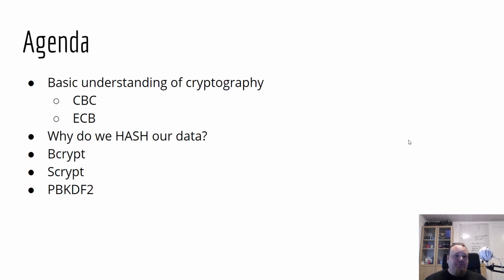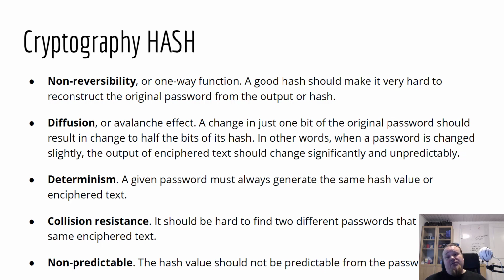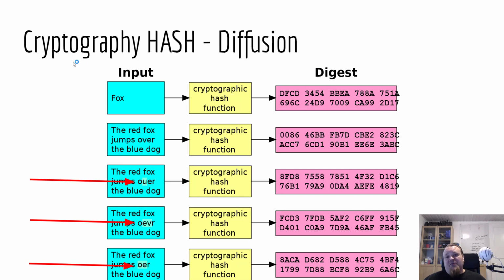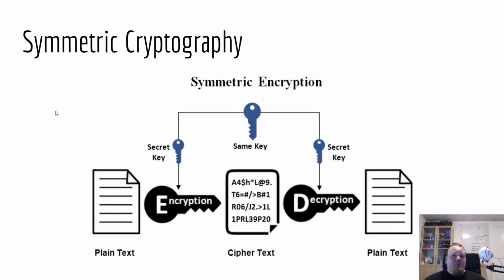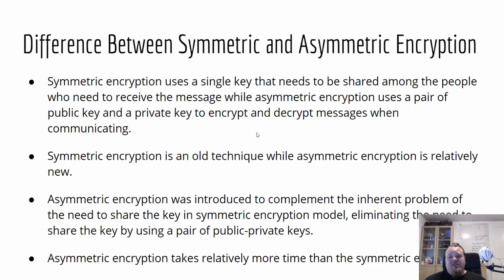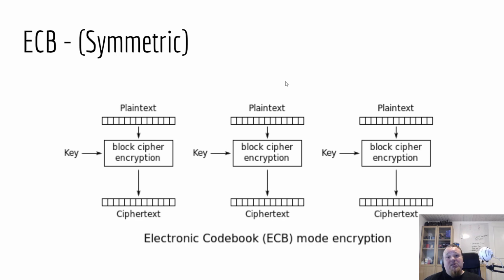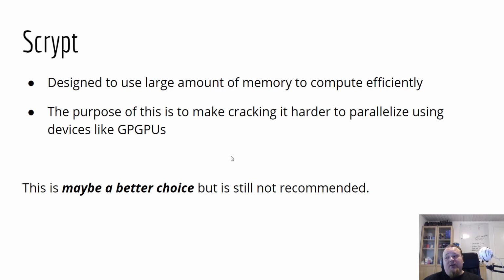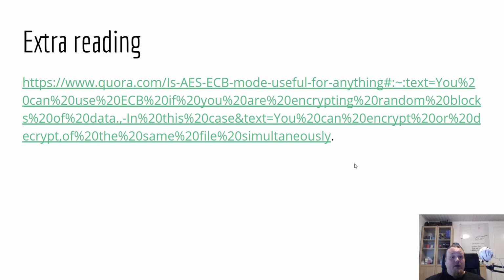Encryption vs Hashing explained - with code examples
Encryption can be difficult to understand but more do I see that Hashing is misunderstood. That is why I created this video Encryption vs Hashing explained - with code examples for you to watch when you have the time :)